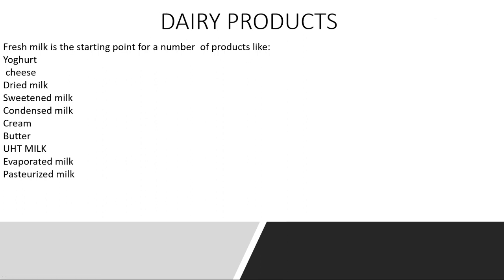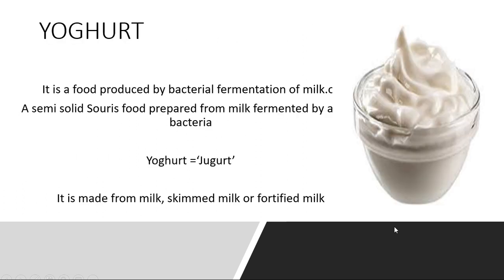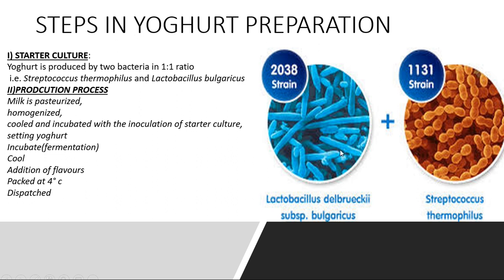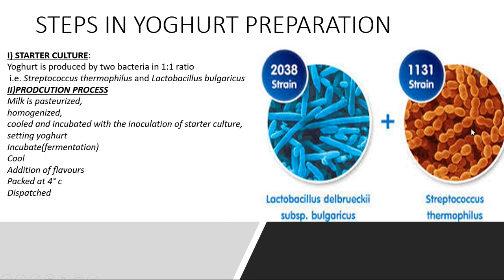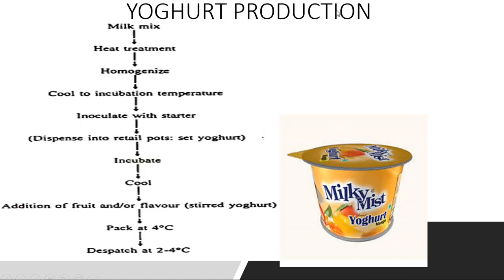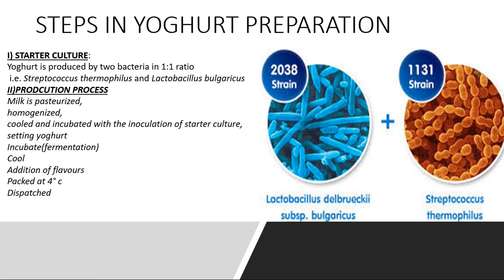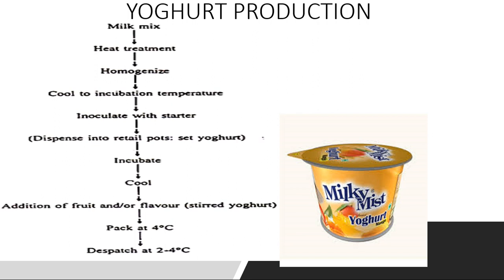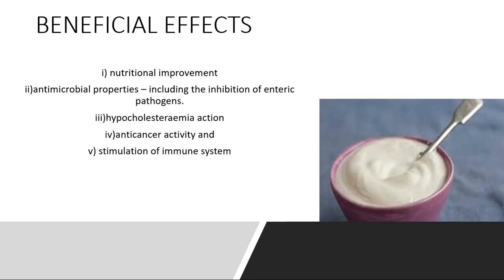YOGHURT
This video covers YOGHURT topic